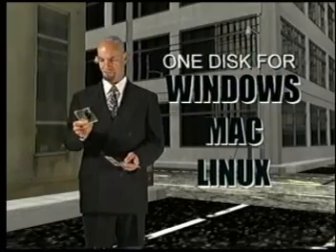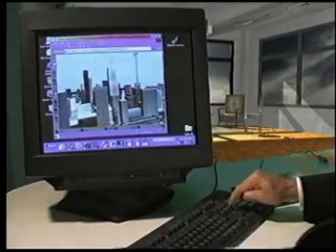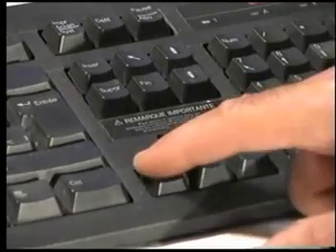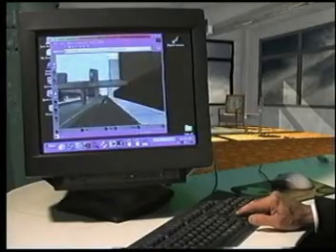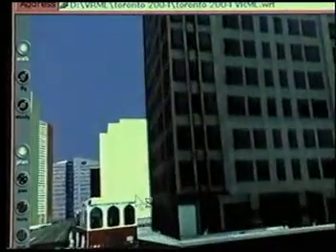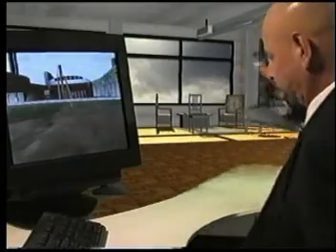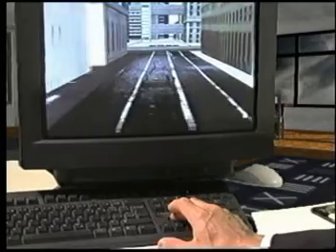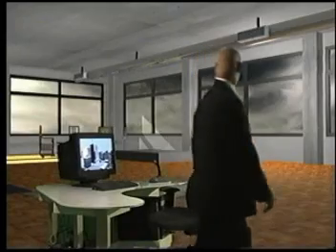Digital Toronto: A Virtual Reality Markup Language (VRML) model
Totally designed by Jason J. Brown with photos he took.